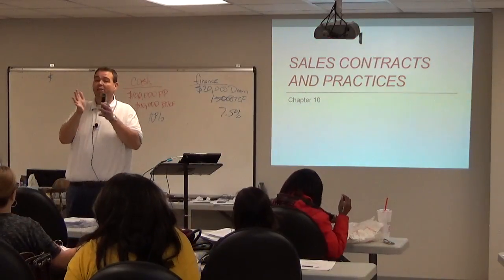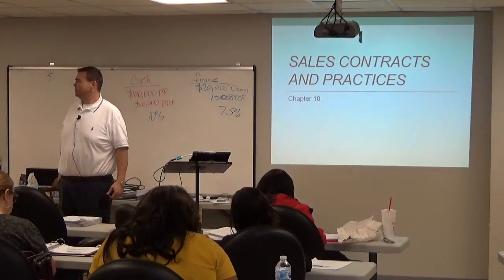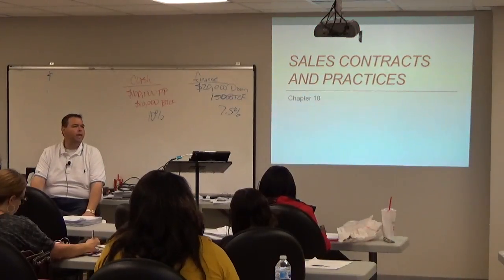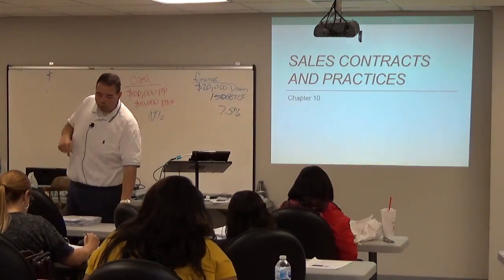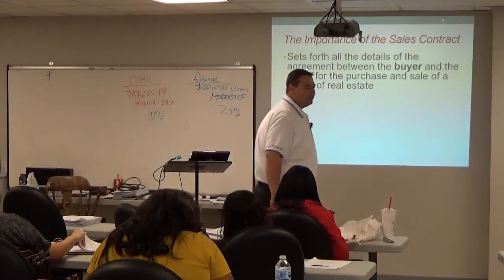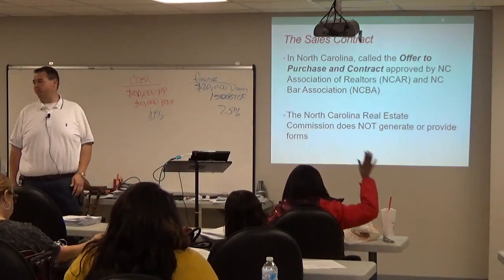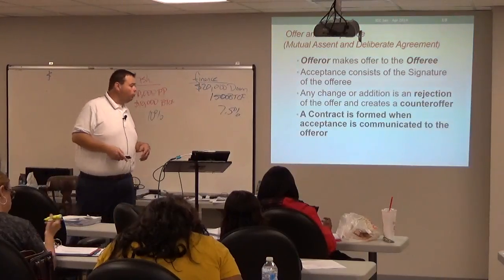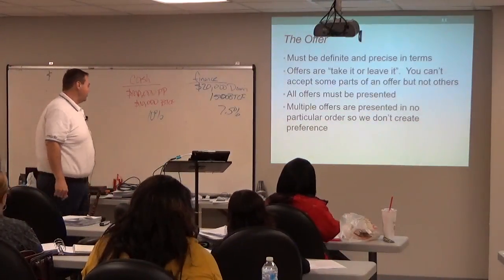Ch 10 Pt 1 Sales Contracts, Offer and Acceptance, Communication of Acceptance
Sales Contract Practices
Offers
Acceptance
Communication of acceptance
Mailbox Rule